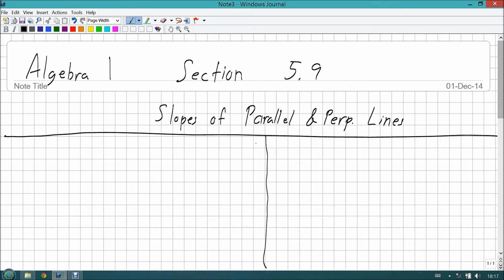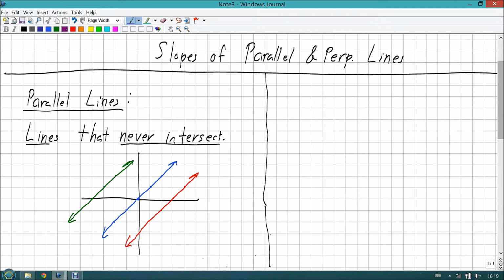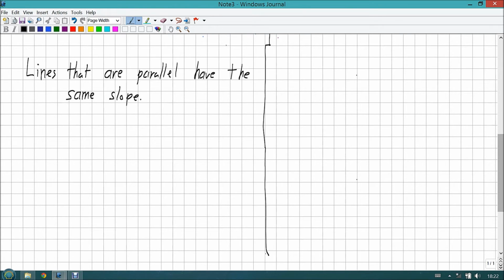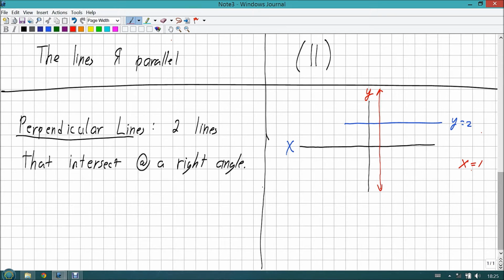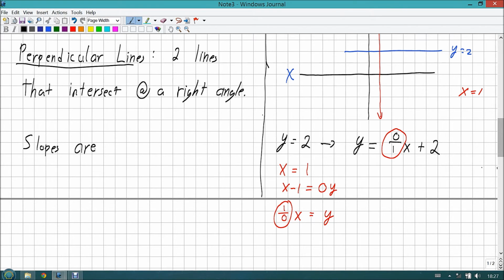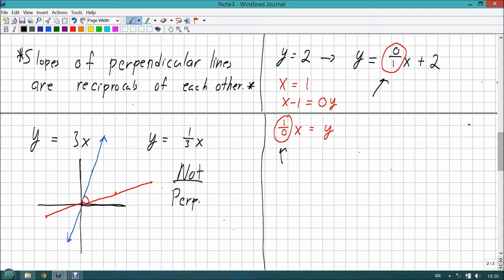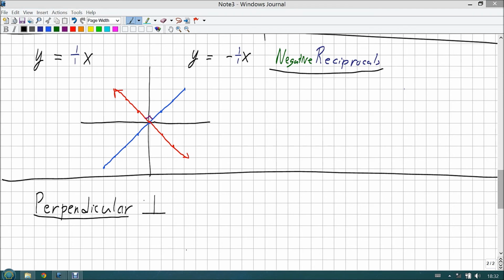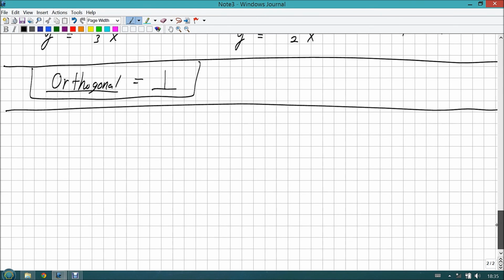Prospect High School Algebra 1 Section 5.9